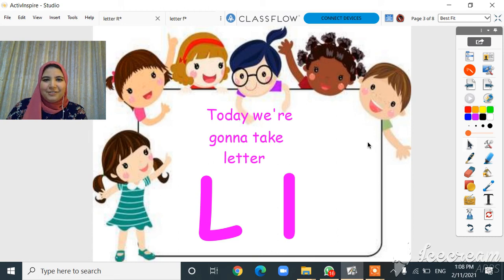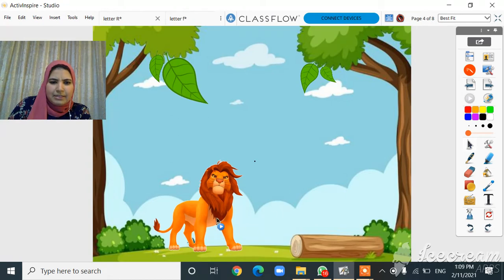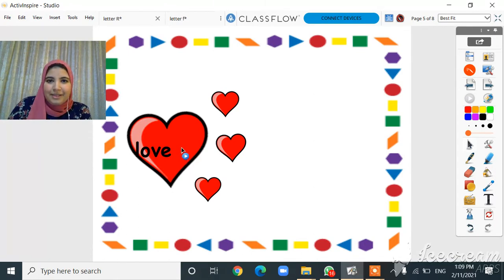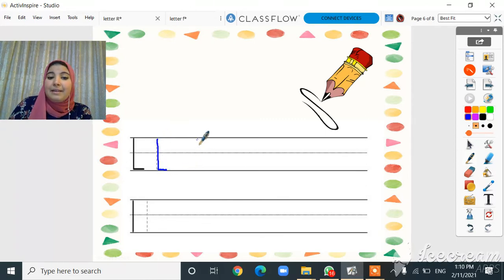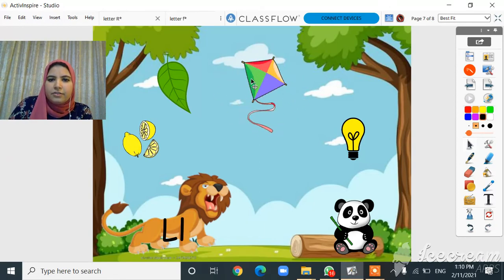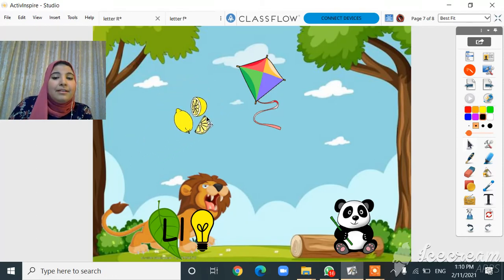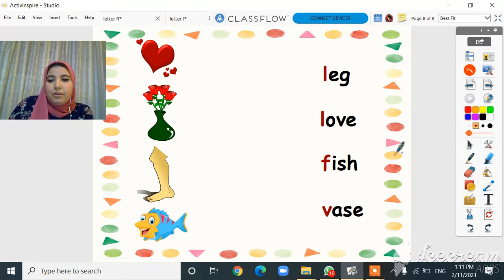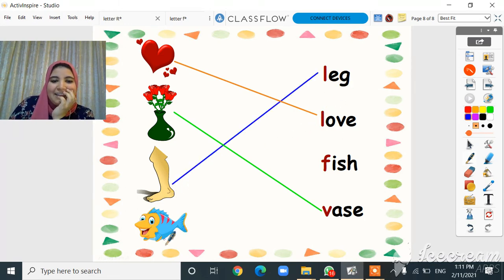Toy Story Letter L